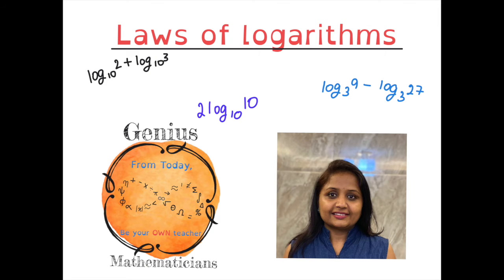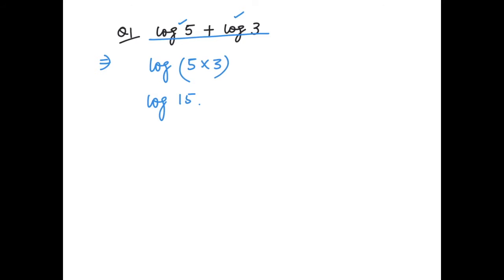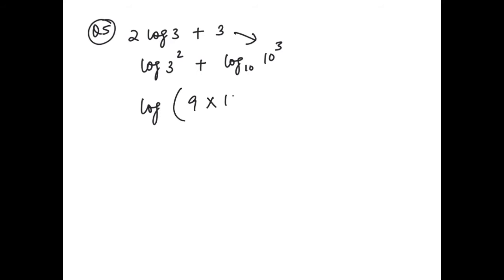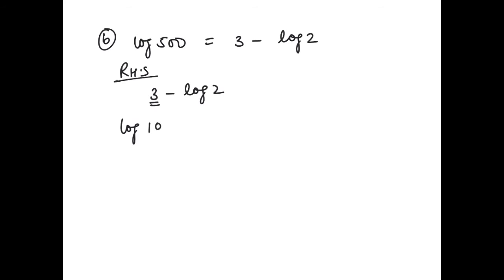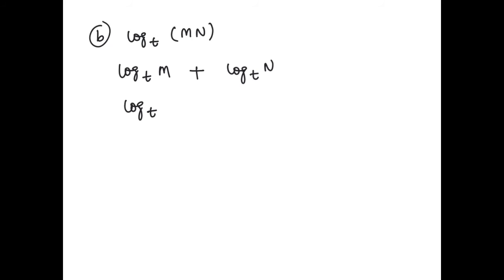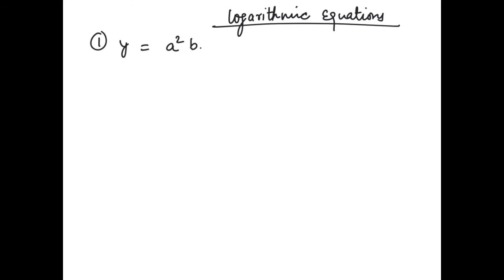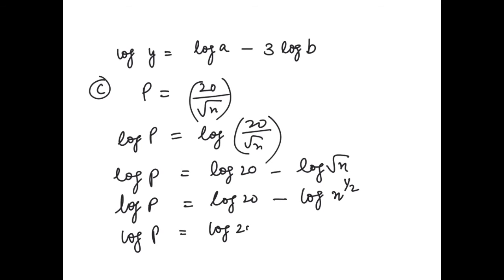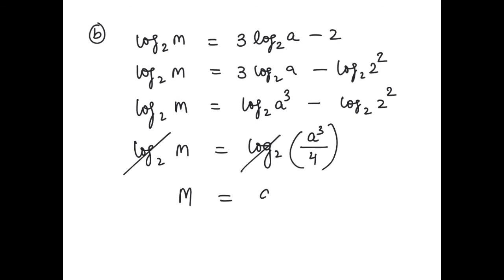Logarithms | The laws of logarithms | Video (2)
Hi mathematicians!

In this video, learn about the laws of logarithms and practice questions related to the topic!